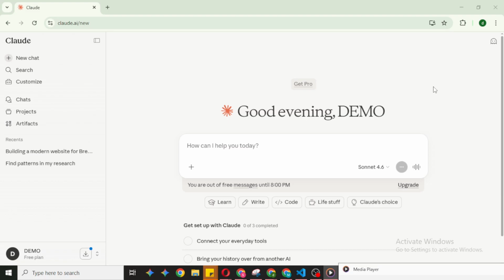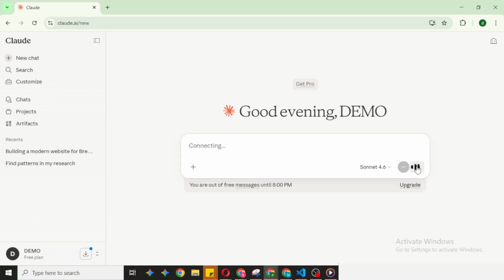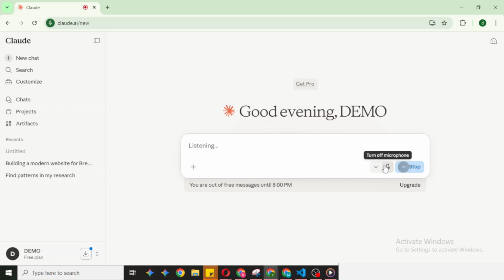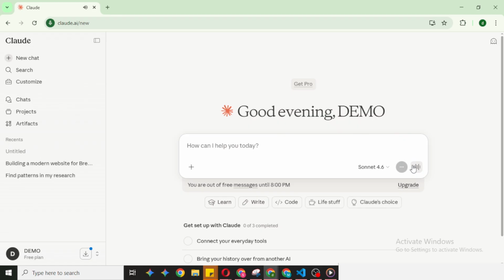how to activate voice mode on Claude AI (full guide 2026)